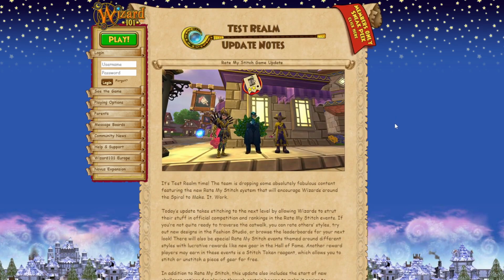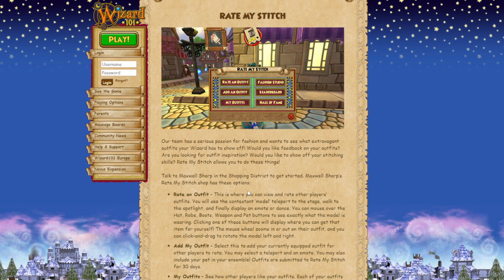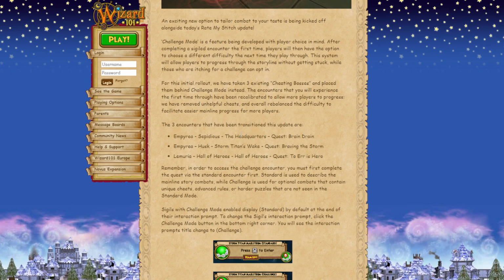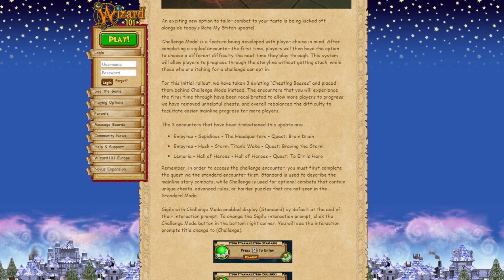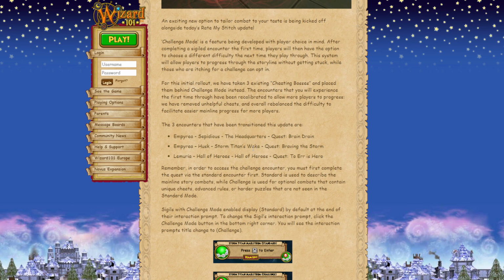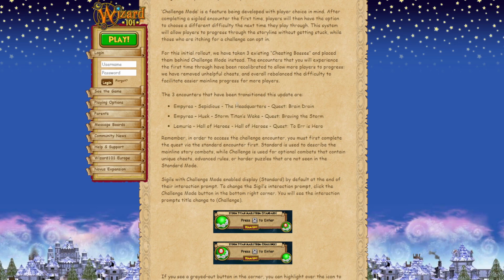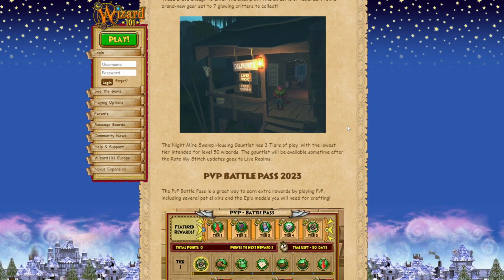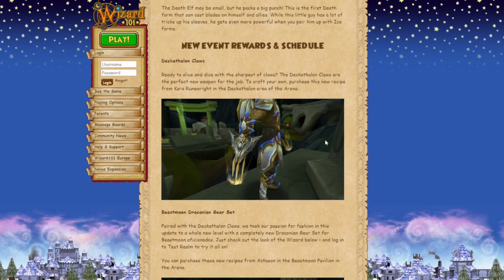Wizard101: SPRING 2023 TEST REALM! - Let's See What's New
Wizard101: Spring 2023 Update Notes

BIG Shoutout to the Mega Supporters of the Channel:
BroadwayPixels

Wizard101 2023
Wizard101 Challenge Mode
Wizard101 Spring Test Realm